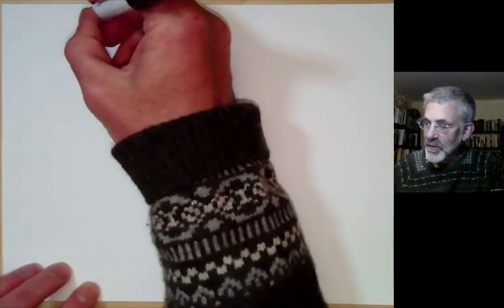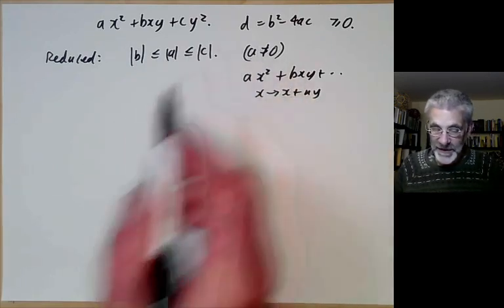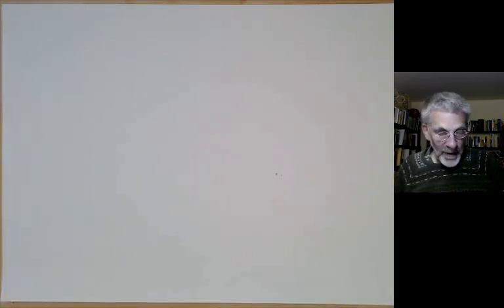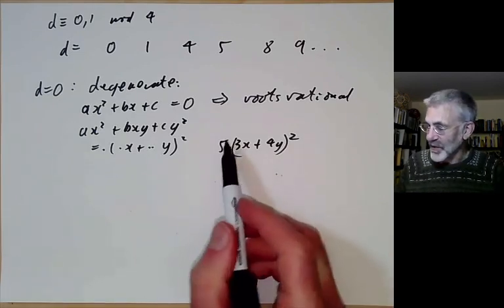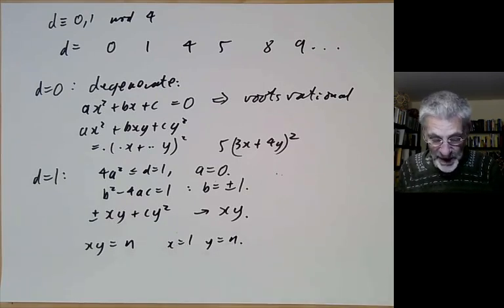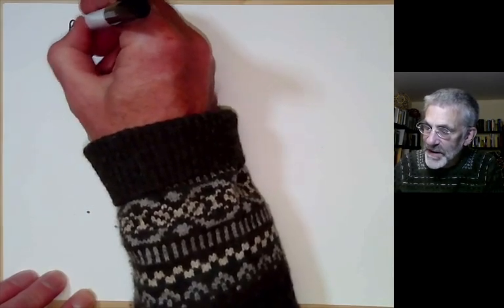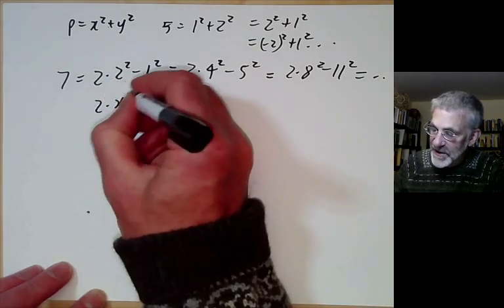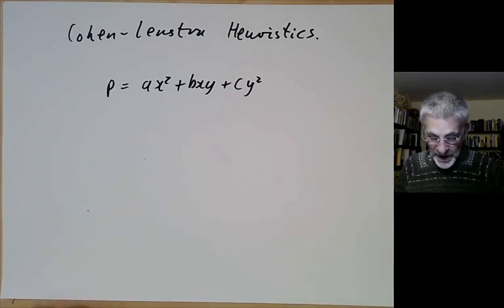Introduction to number theory lecture 42. Examples of indefinite binary quadratic forms.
We study the indefinite binary quadratic forms of small discriminants 1, 4, 5, 8, and determine which primes are represented by them.